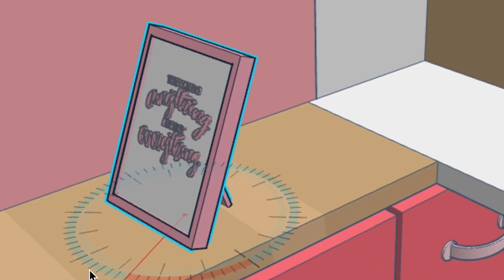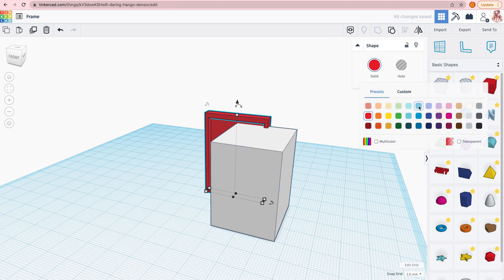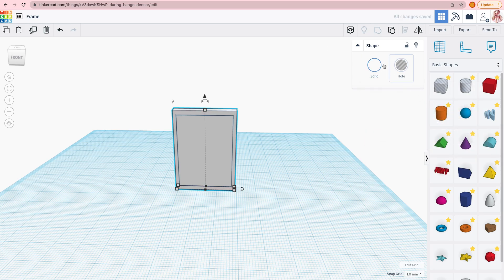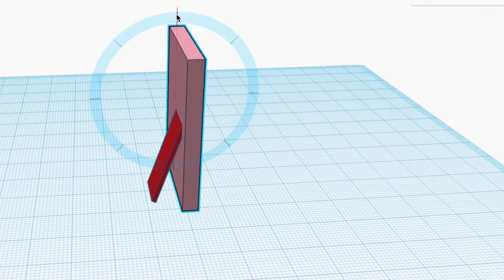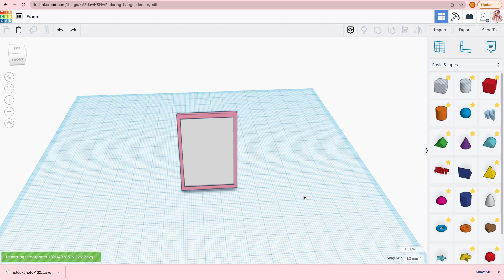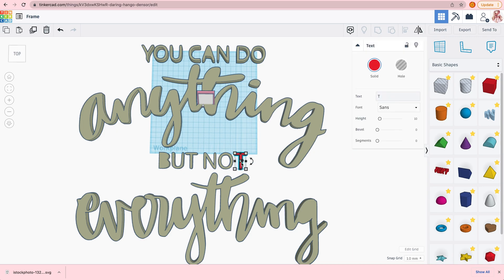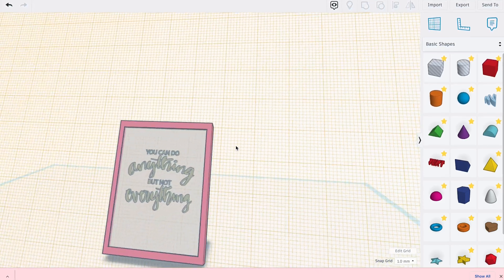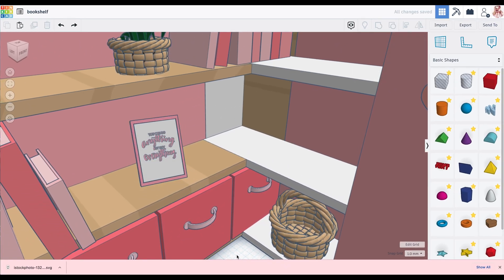How to make a picture frame in Tinkercad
A nice easy project  that you can learn to make in only a few minutes!
Step by step directions to create a nice picture frame with raised letter artwork